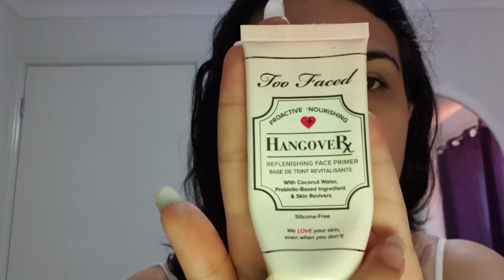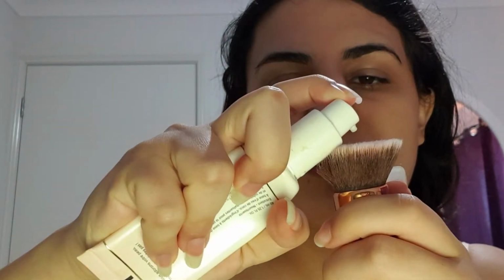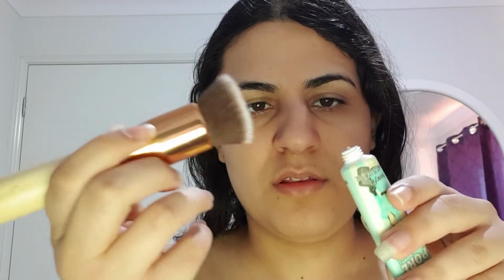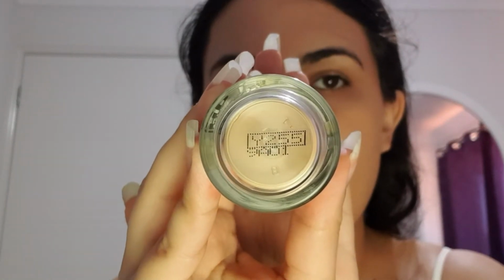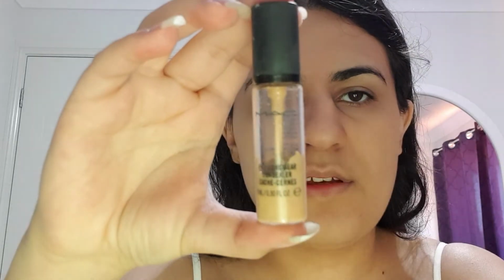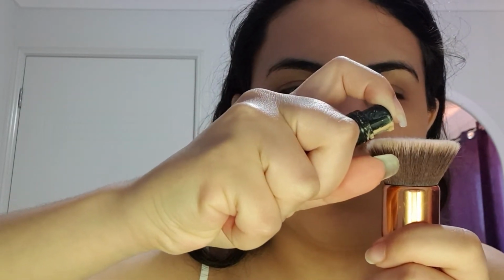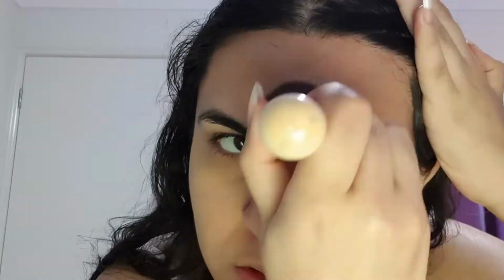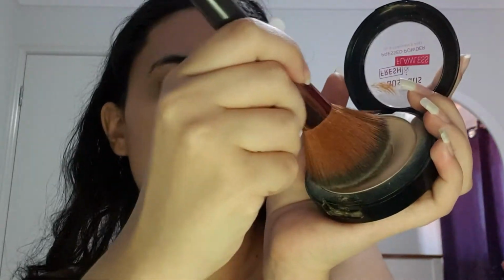Full Coverage & Long Lasting Base Makeup Tutorial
Hi everyone!

The makeup products & brushes I used on my face include:

- Too Faced 'hangover primer' applied with the Zoeva 'rose golden 104 buffer' brush
- 'The porefessional face primer' by Benefit applied with the Zoeva 'rose golden 104 buffer' brush
- Make Up Forever ultra HD invisible cover liquid foundation in 'Y255' applied with the Zoeva 'rose golden 104 buffer' brush
- Pro longwear concealer by Mac in 'NC25' applied with the Zoeva 'rose golden 104 buffer' brush
- Australis fresh & flawless pressed powder in 'darkest brown' applied with a Nude By Nature brush which could be called a 'powder' (fluffy) brush